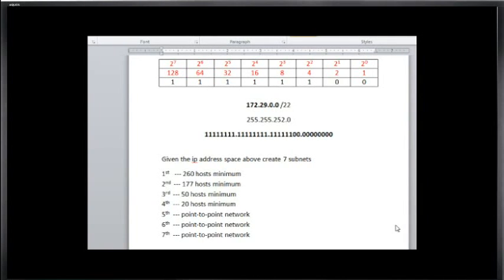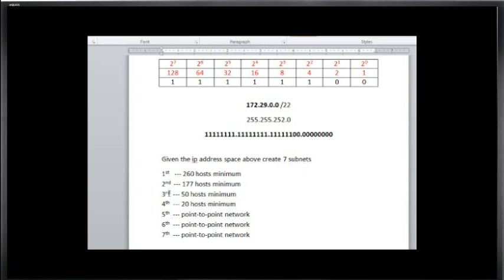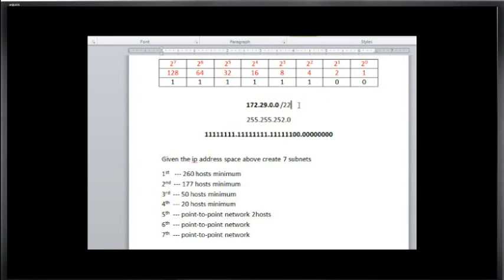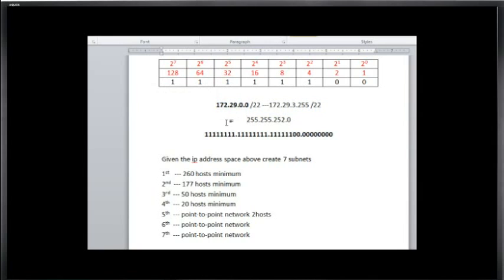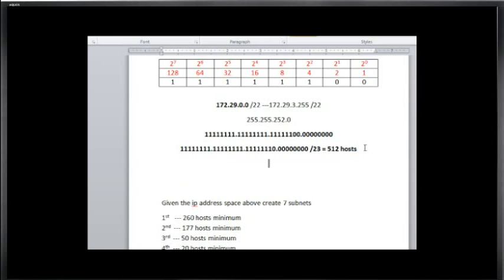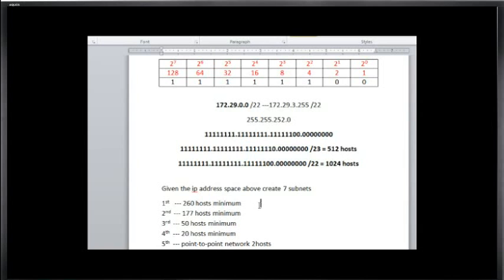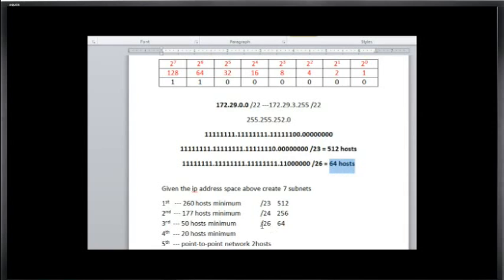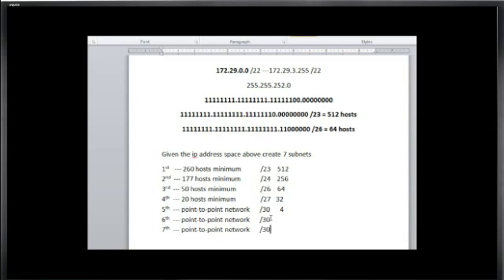How to subnet a network into 7 subnets of varying sizes Part 1 CCNA 1